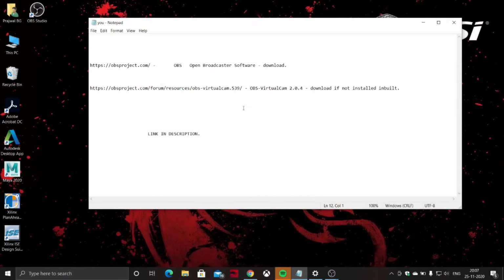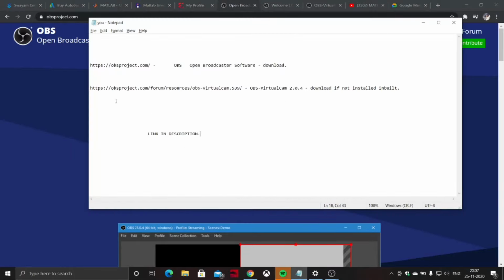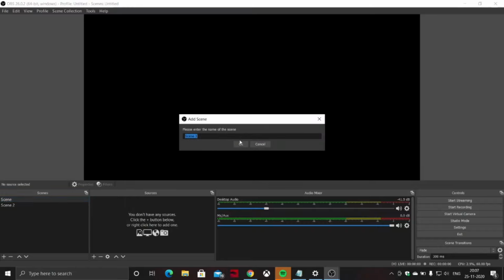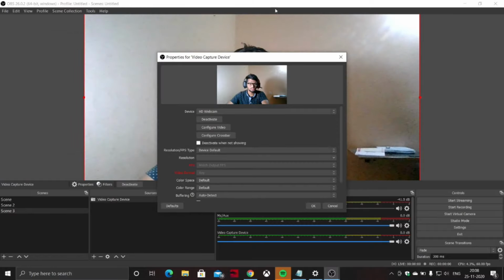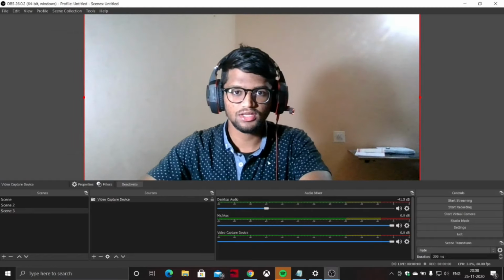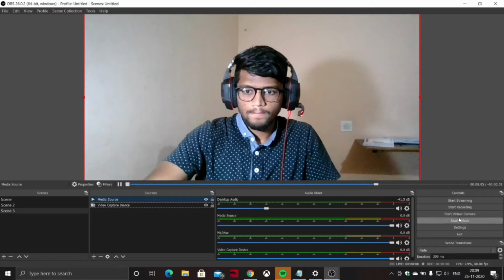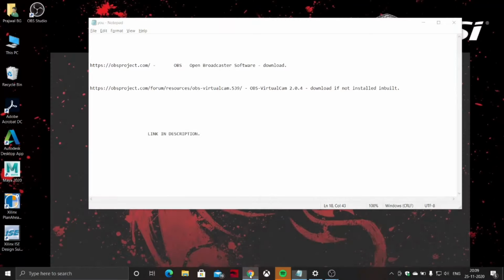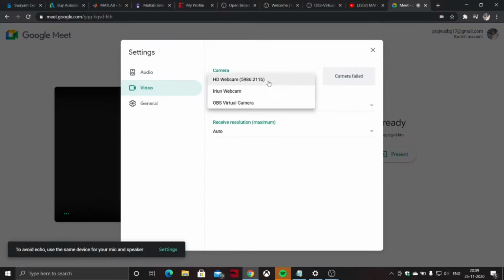Internals ka Jugaad. - how to fake a webcam - OBS Virtual Camera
- OBS Open Broadcaster Software - download.
- OBS-VirtualCam 2.0.4 - download if not installed inbuilt.